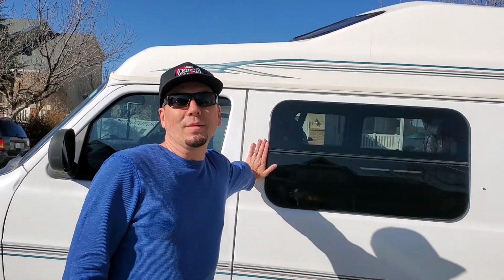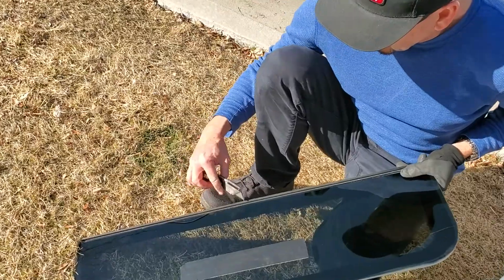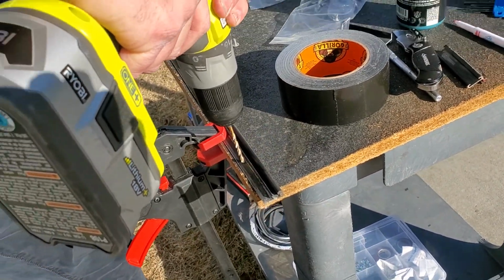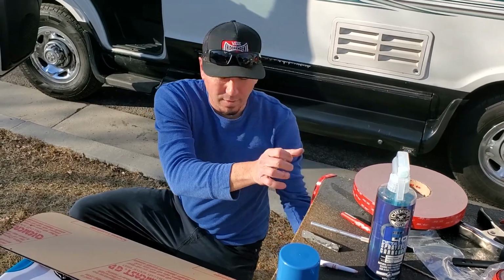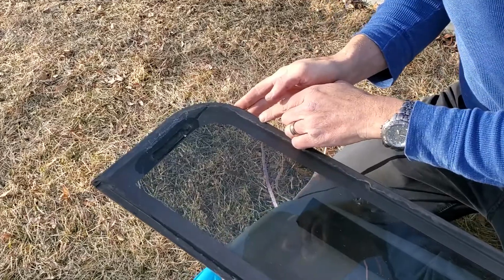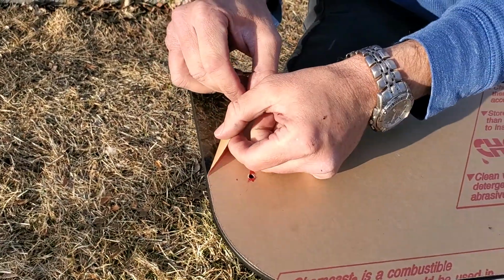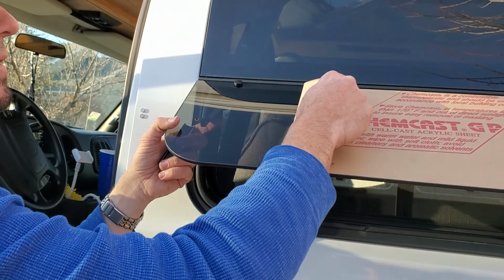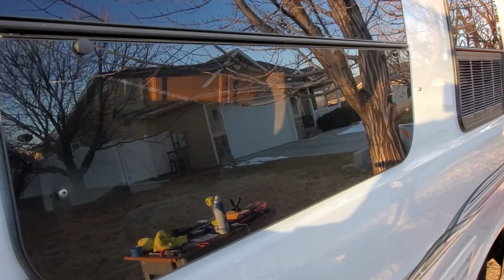Roadtrek CR Laurence frameless Window removal and new smoked acrylic install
Performed on a 2002 Dodge Roadtrek Versatile 190V.

Step by step instructions how to remove the tempered glass, brackets and install new 1/4" smoked acrylic window with new hardware.